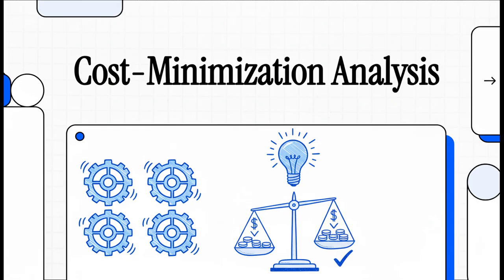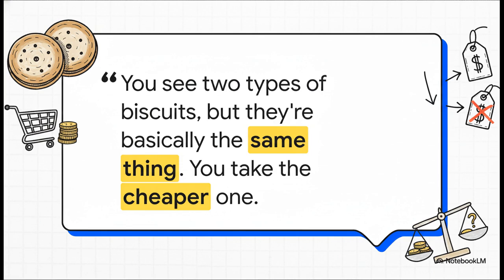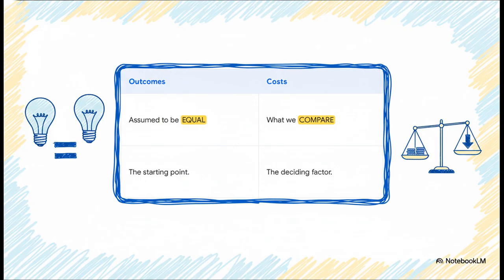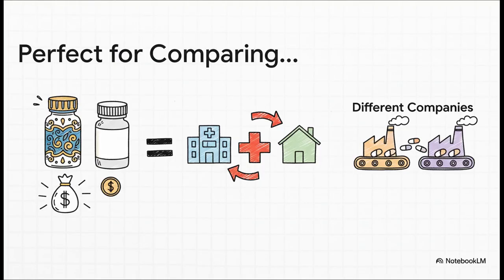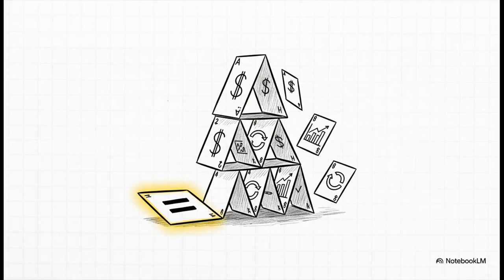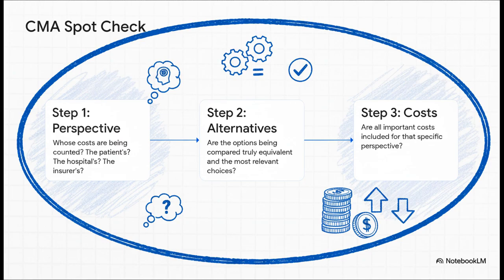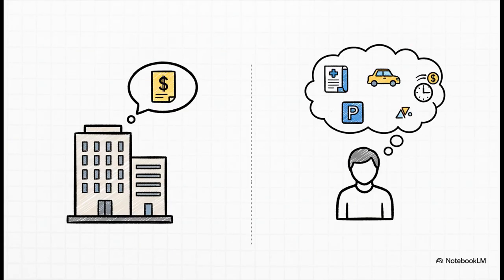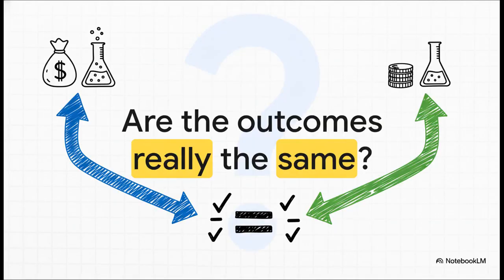Cost Minimization Analysis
💰 Cost Minimization Analysis (CMA)  Pharmacoeconomics Explained
In this video, we explore Cost Minimization Analysis (CMA)—a key tool in pharmacoeconomics used when comparing treatments with equivalent clinical outcomes. Learn how CMA helps healthcare professionals and policymakers choose the most cost-efficient option without compromising effectiveness.
📌 Topics Covered:
- What is Cost Minimization Analysis?
- When and why CMA is used
- Examples of CMA in drug therapy comparisons
- Direct and indirect cost components
- CMA vs other pharmacoeconomic methods
🎓 Perfect for pharmacy, medical, and healthcare students preparing for exams or learning how economic evaluations guide clinical decisions.